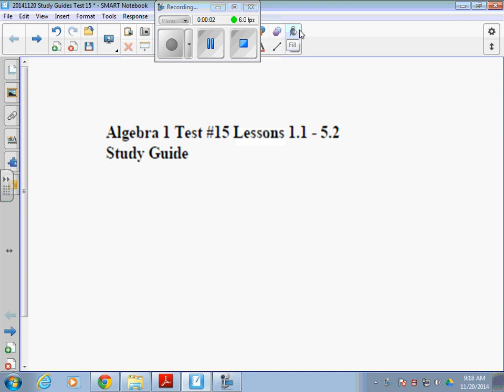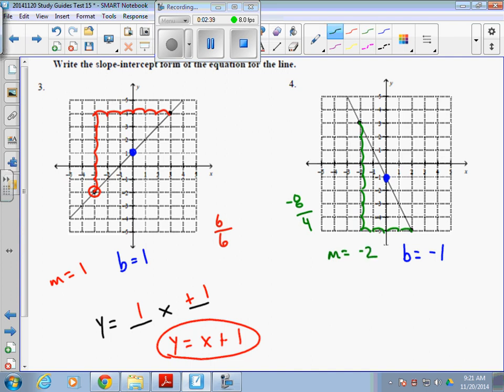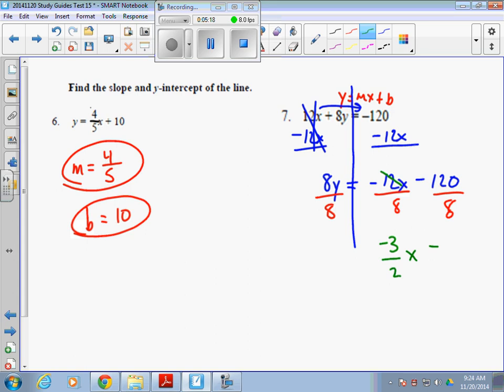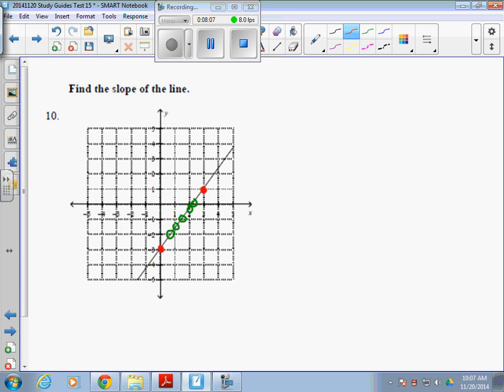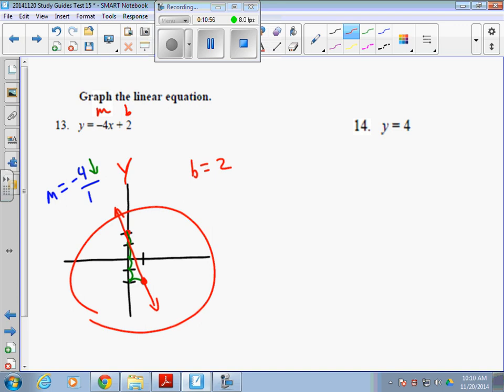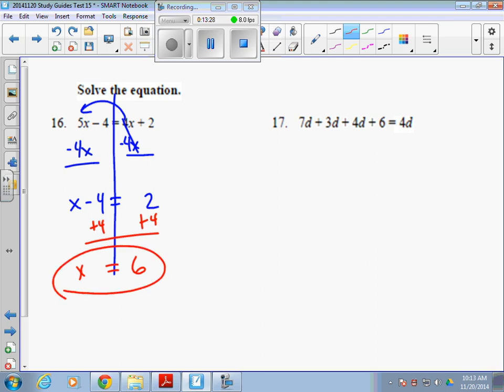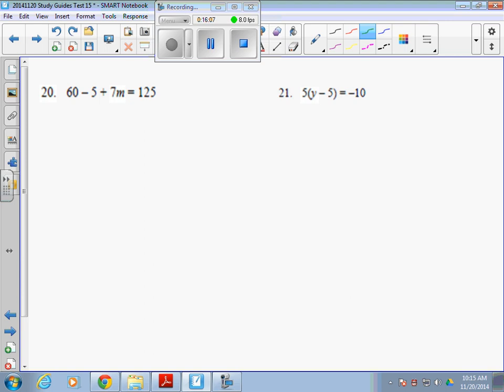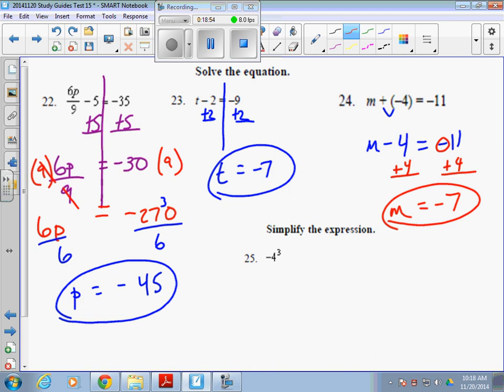Algebra 1 Study Guide Test 15